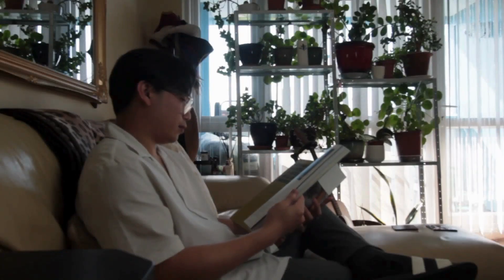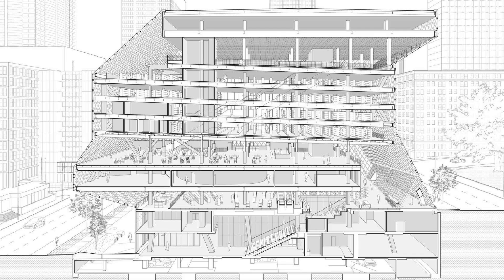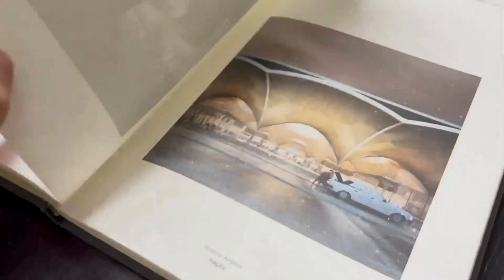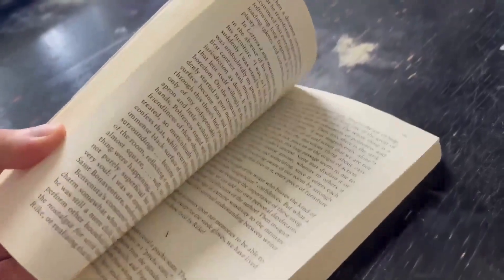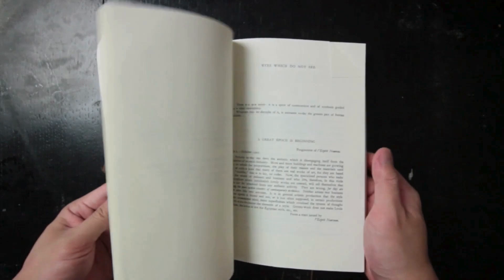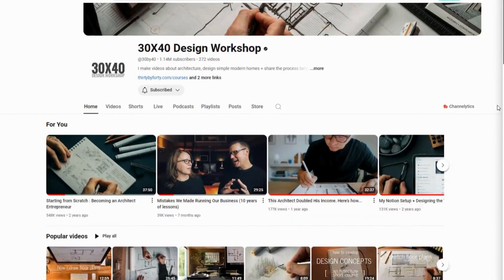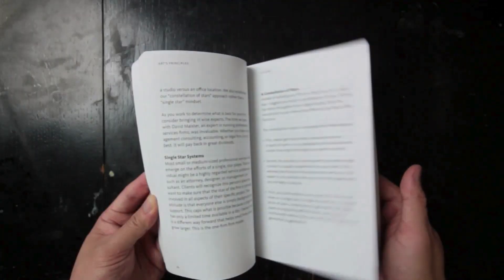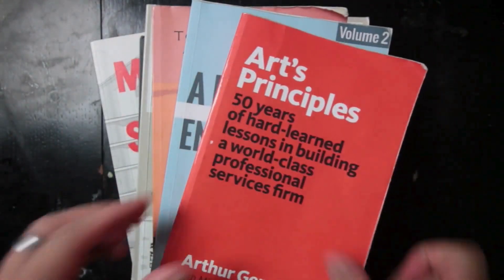Top books for Architecture Students [Gen Z and Millennials] in 2024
In this video we will talk about the top books for Architecture Students in their Gen Z and Millennials in 2024.

Visual Books:
Manual of Section
Forbes Massie Visualisation
Visual Lexicon

Literature Books:
Poetics of Space
Towards a New Architecture

Business Books:
Architect + Entrepreneur
Art's Principles

1:17 - Book 1
2:29 - Book 2
3:34 - Book 3
4:42 - Book 4
5:58 - Book 5
7:29 - Book 6
8:59 - Book 7

Say Hello!